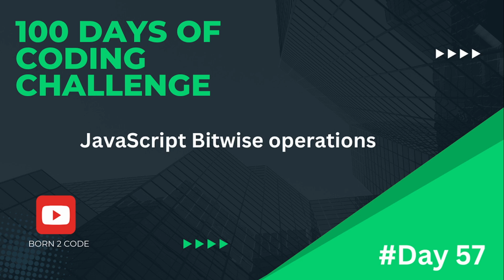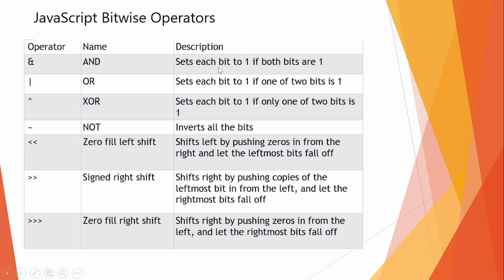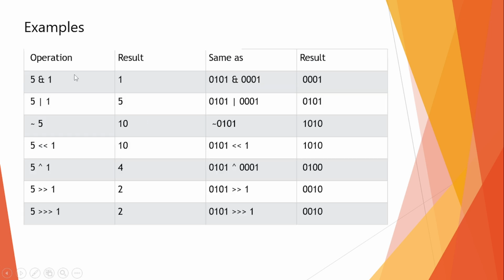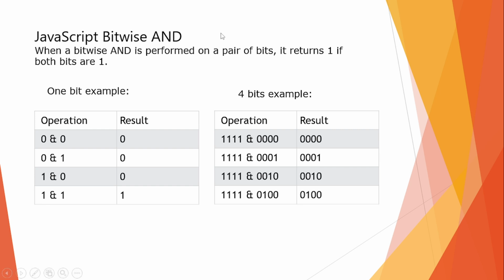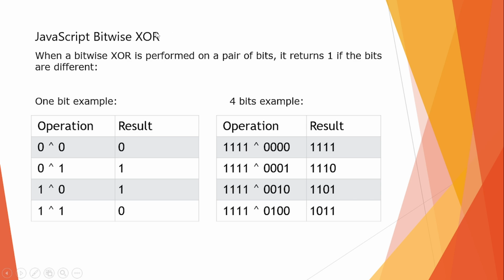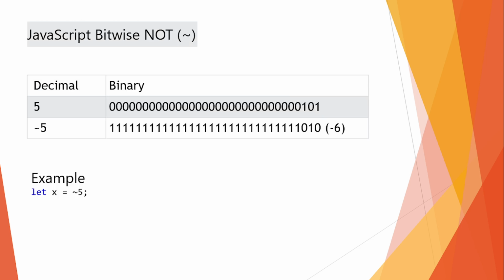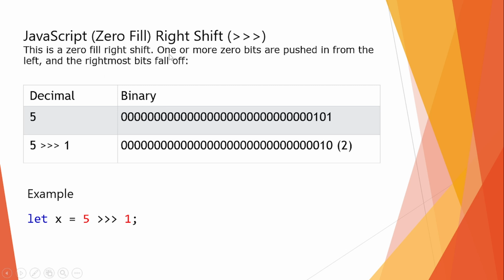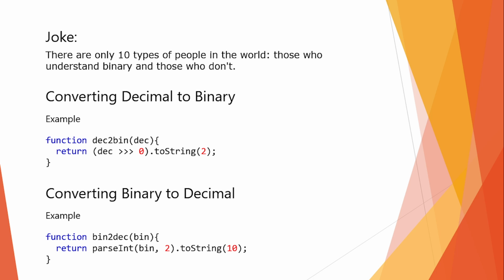JavaScript Bitwise Operators Explained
Bitwise operations in JavaScript may seem intimidating, but they’re easier than you think! In this video, we break down all the bitwise operators with simple, clear examples.